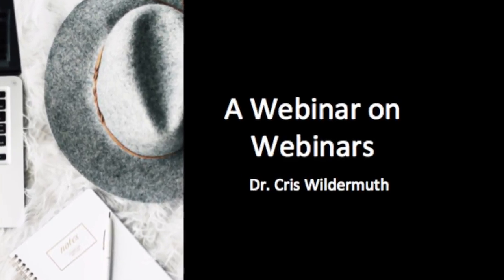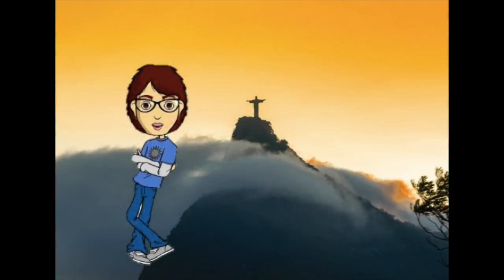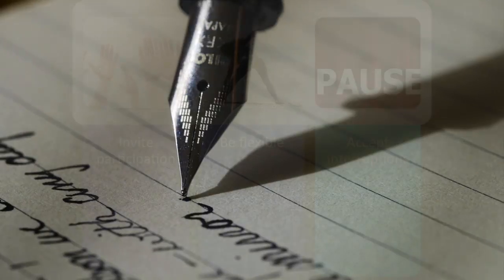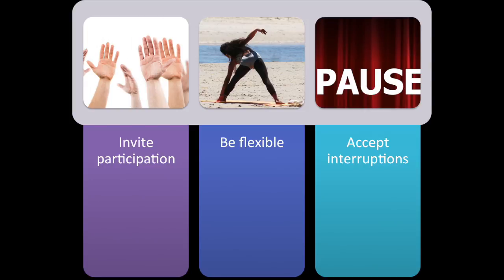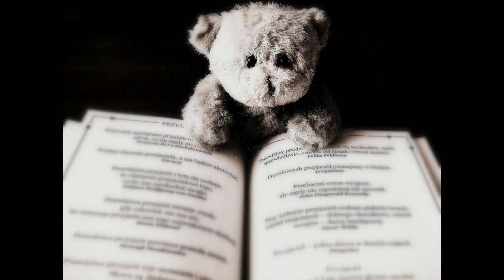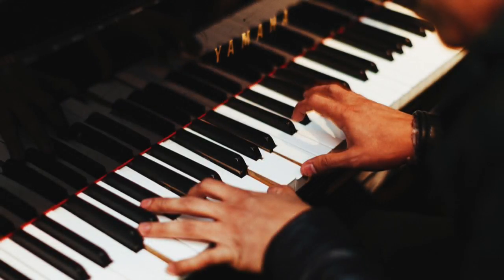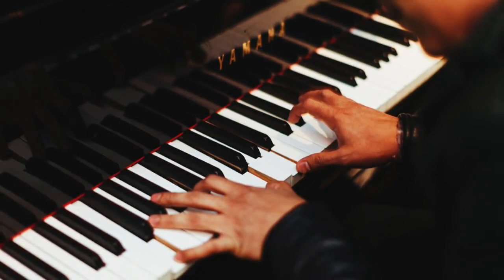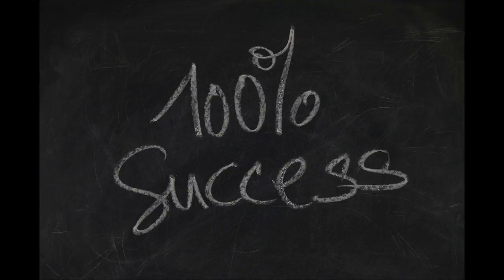How to Run a Webinar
This video includes best practices on running webinars. It was developed for students at Drake University.